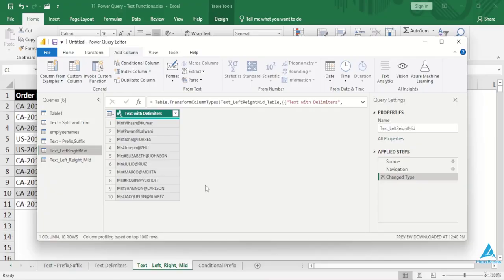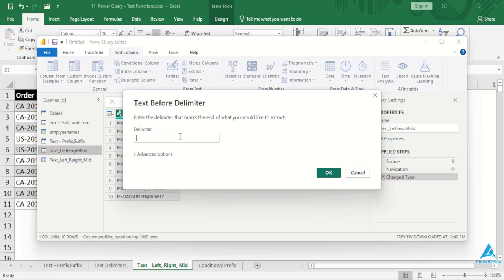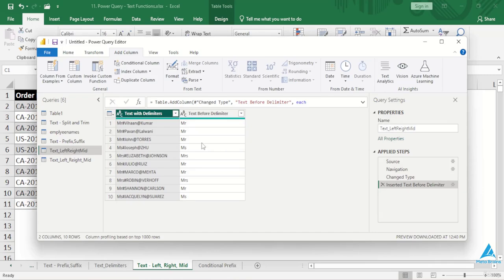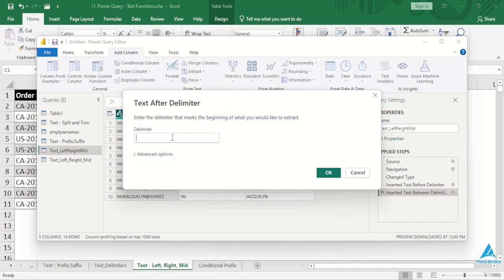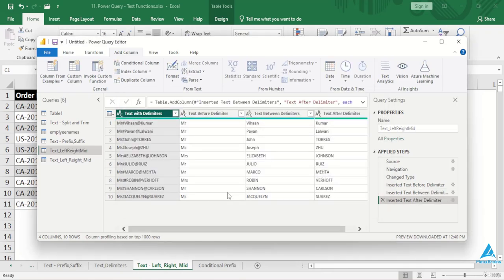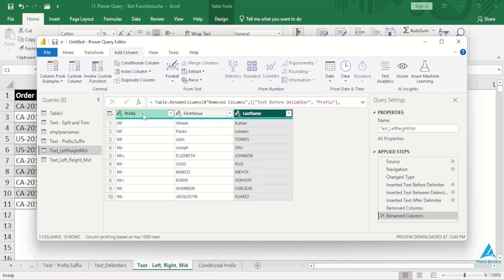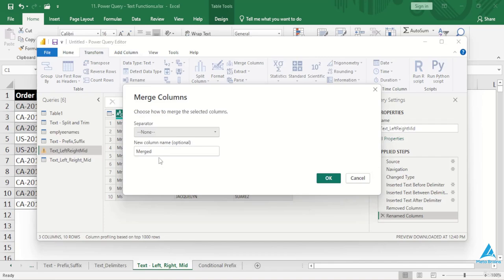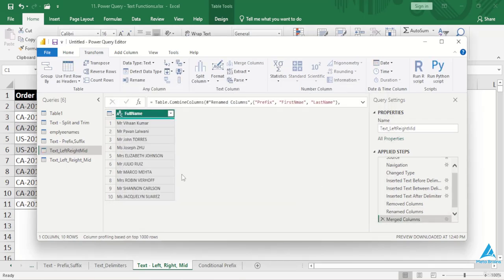11.Text Functions in Power Query Day 6